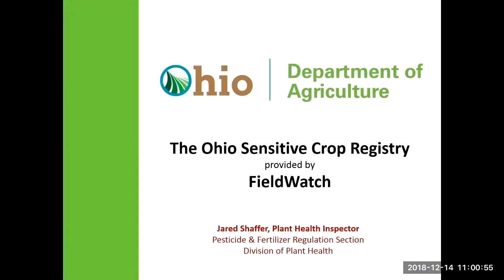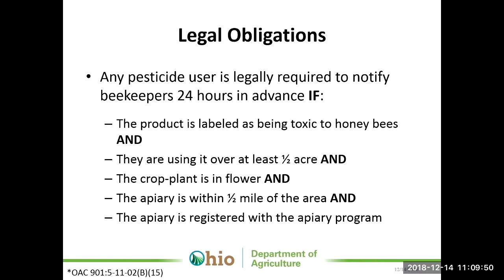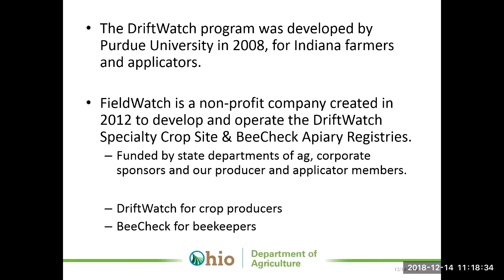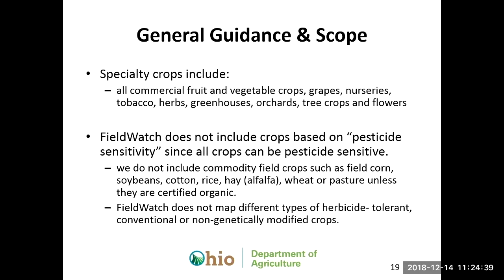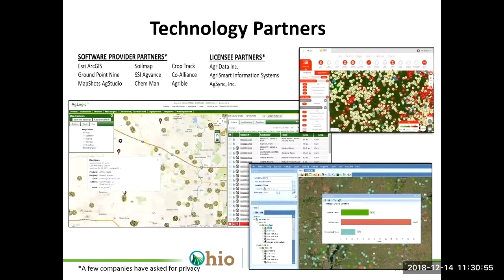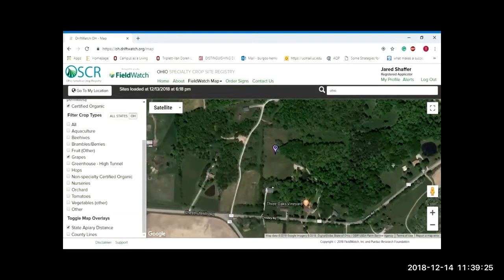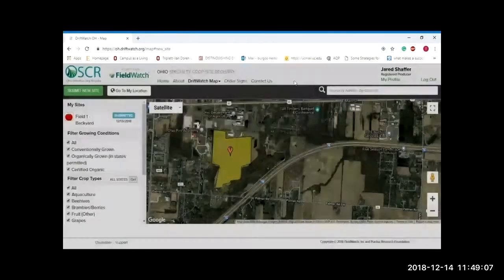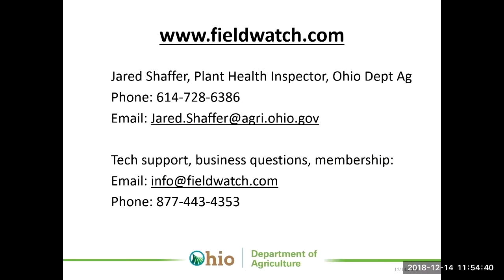Dec FieldWatch Workshop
Jared Shaffer, Division of Plant Health, Ohio Department of Agriculture, speaks at the Inversion and Drift Mitigation Workshop recorded on Dec. 14, 2018. Cindy Folck, Ohio State University Extension served as moderator.